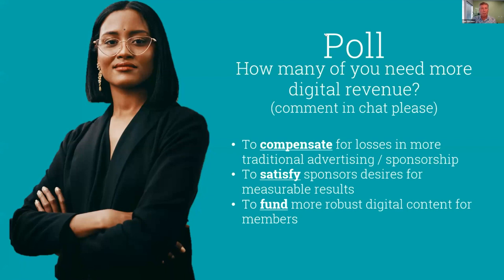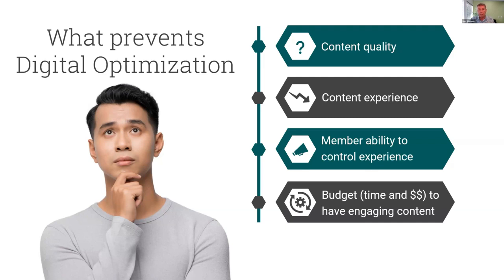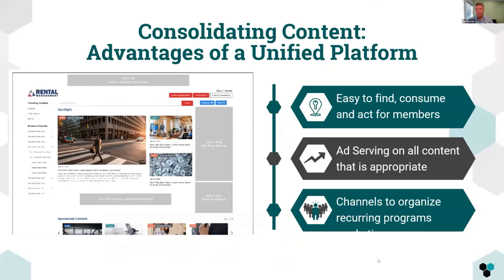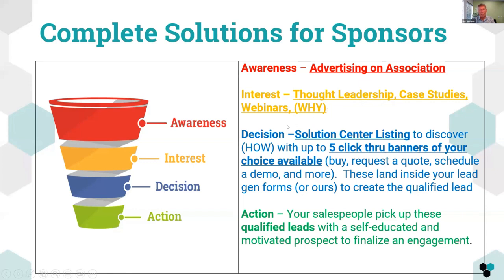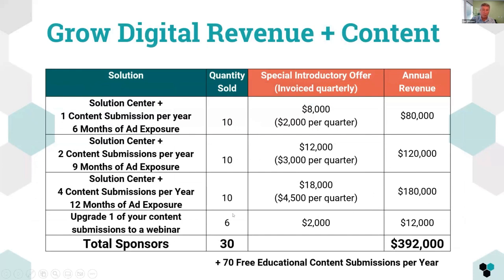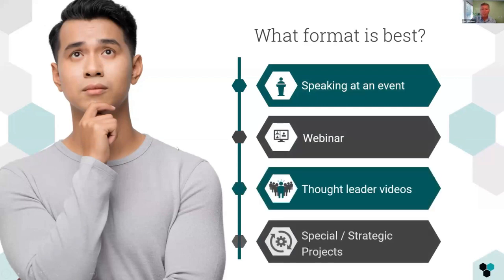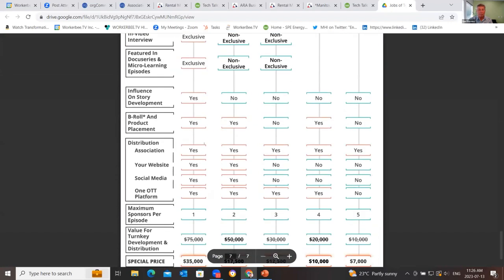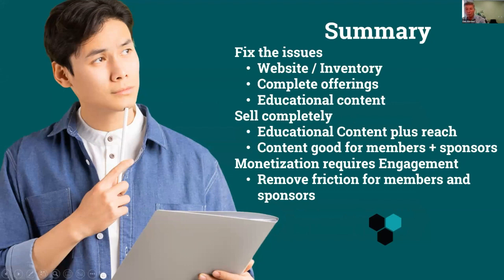Get Sponsored: How to Make 6 Figures in Digital Sponsorship for Your Association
Digital Sponsorship can be not only profitable, but also help drive your digital engagement and member education. In this webinar, we will explore how to optimize digital sponsorship for associations and capitalize on the huge opportunities to grow digital revenues to 6-figures or more! We'll cover strategies for consolidating your content, orchestrating packages to meet buyers' needs, providing education and product/service information, bundling solutions, and controlling content for member experience.